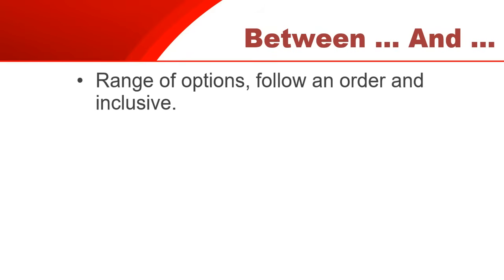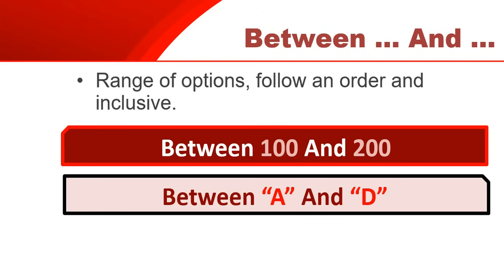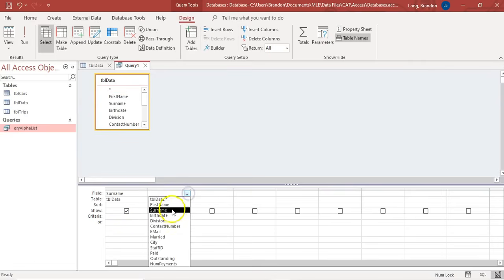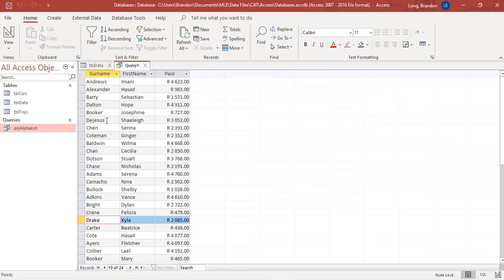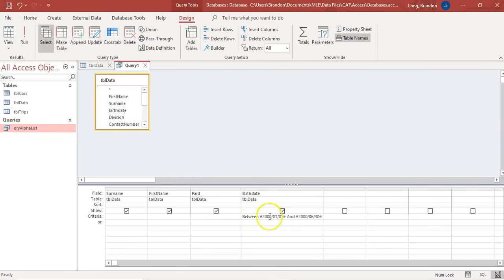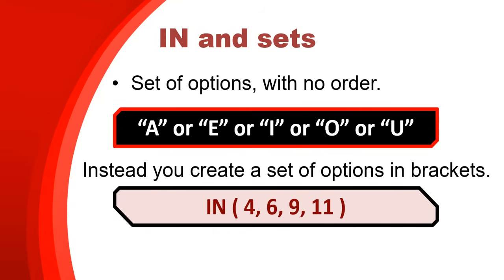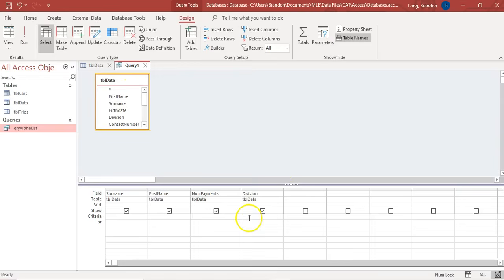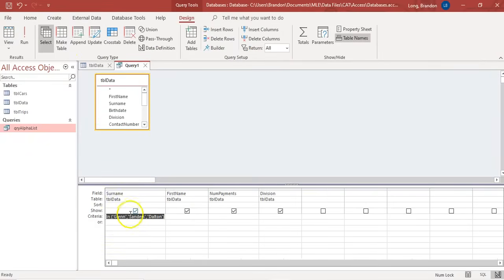MS Access - Queries Part 2: BETWEEN and IN in queries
In queries when you want a criteria for a field that is a range of options (from 200 to 300 for example) then you can use the BETWEEN option if the range of options have a sequential order. If it's just a random list with no order, then you can use the IN option with sets.